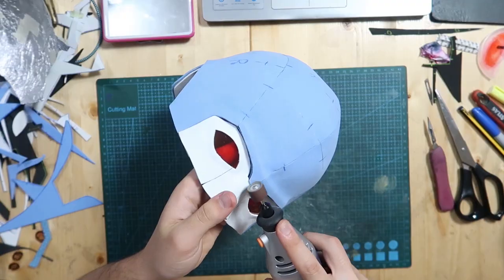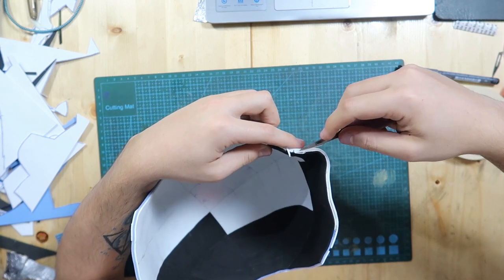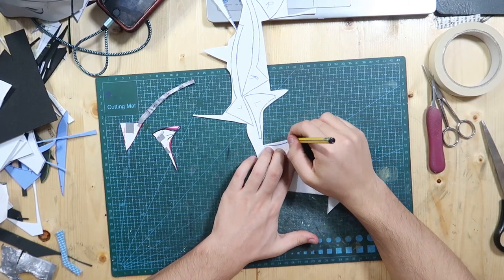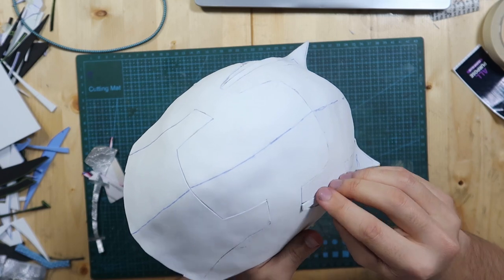MARVEL | How to Make DAREDEVIL's HELMET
My first DIY helmet! This is Daredevil's helmet from season 2 and 3 of the Marvel Netflix show.

You can now buy me a beer (donation for the channel)